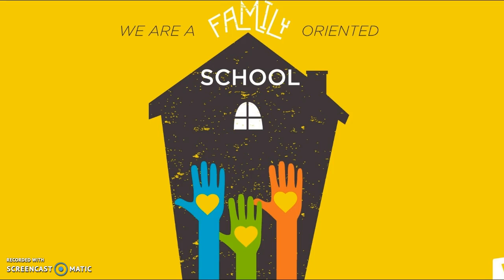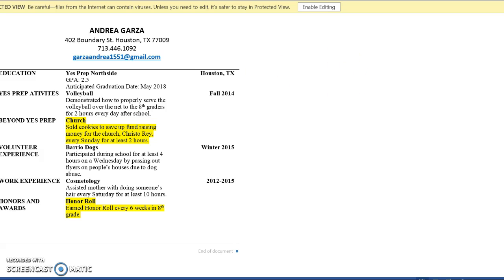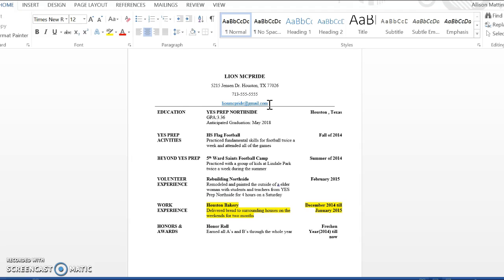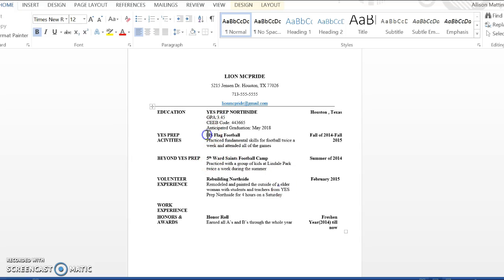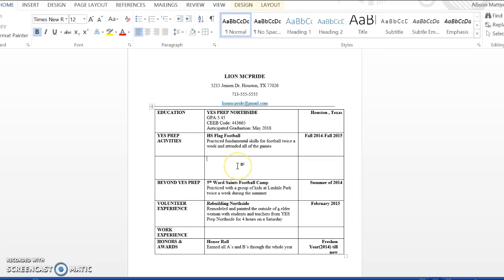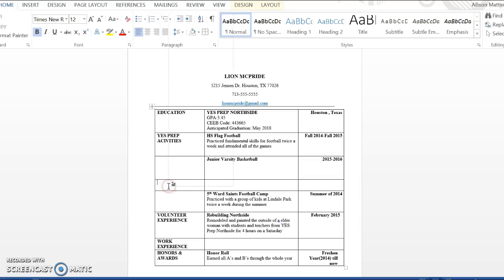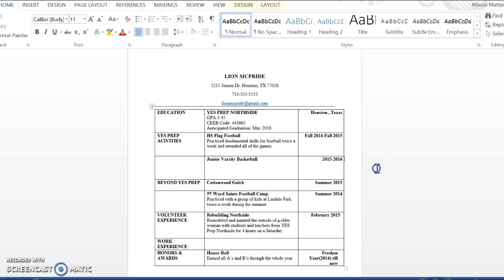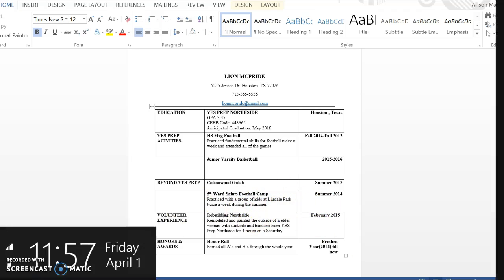Resume Module 1